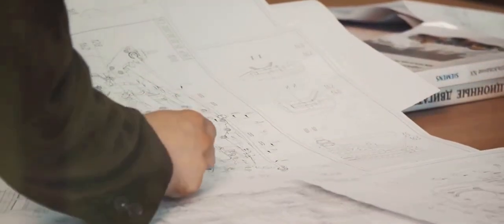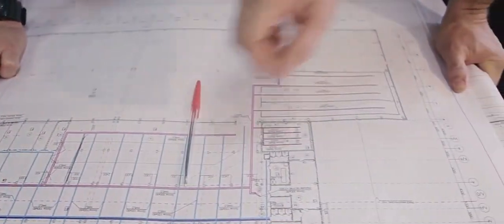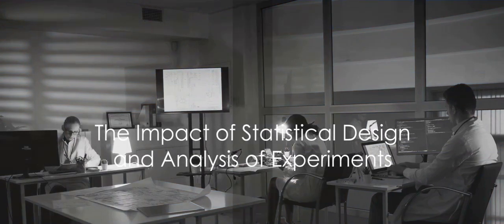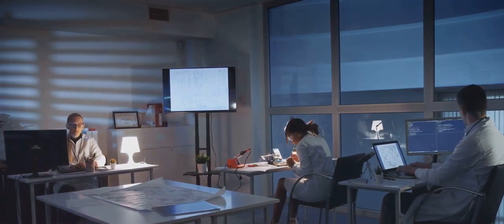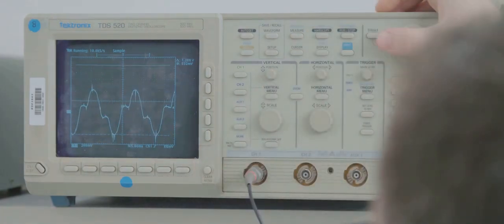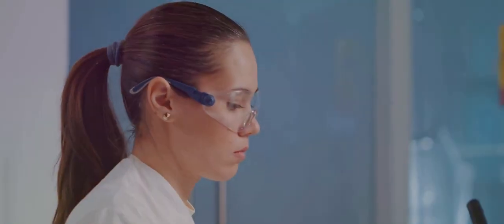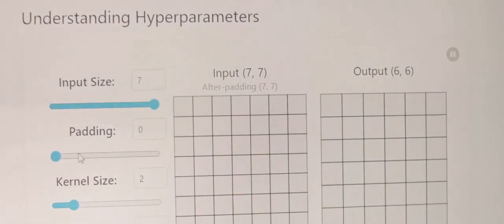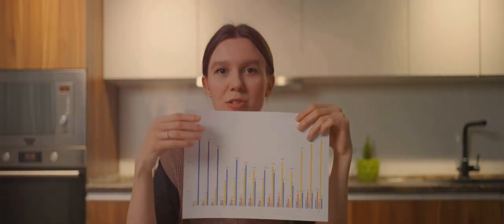Statistical Design of Experiments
Introduction to Statistical Design of Experiments(DOE) in Mechanical Engineering

OUTLINE:

00:00:00 The Challenge of Mechanical Experiments
00:00:58 Statistical Design and Analysis of Experiments
00:02:05 The Impact of Statistical Design and Analysis of Experiments